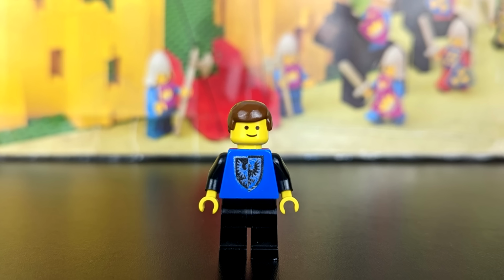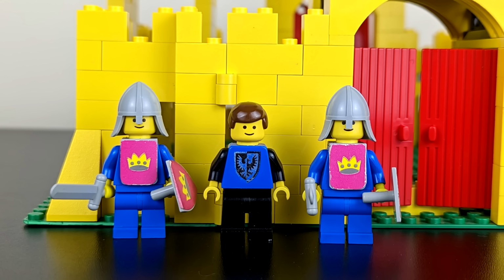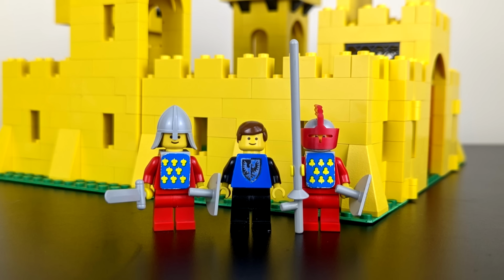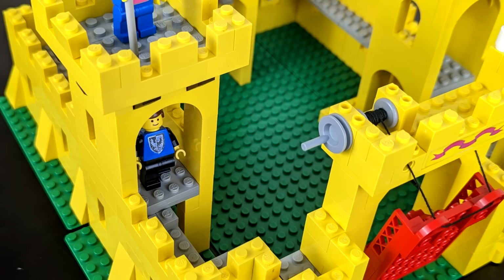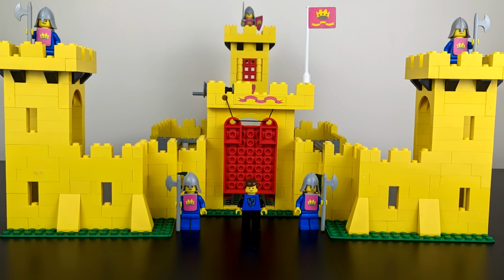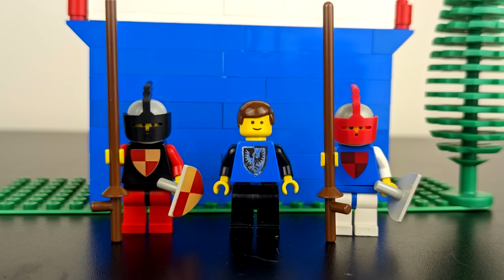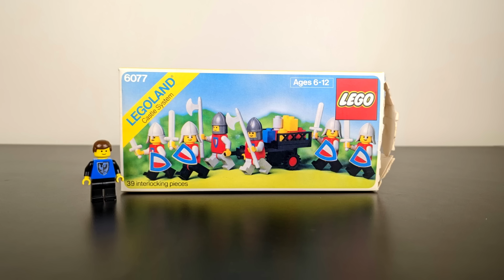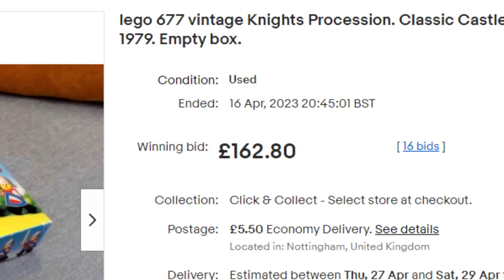The Origins Of Lego Castle!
Howdy fellas, today we're looking into how my favorite theme came to be! They're great sets but i do have some trouble with getting them to fit in and im not really a big fan of "modernizing" them so they don't stand out so much.

If you have any suggestions for videos make sure to leave a comment, it can take me a while but i do read every single one of them, but thanks for watching fellas! Cya next Sunday.